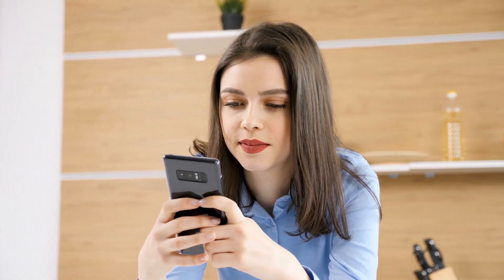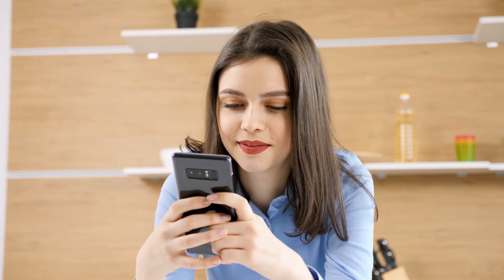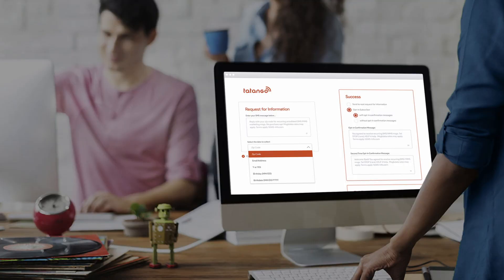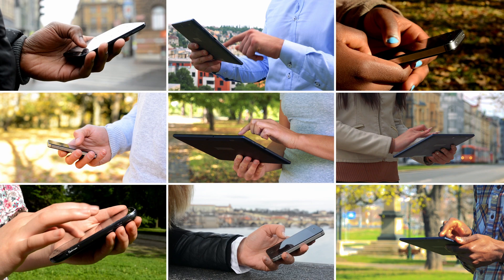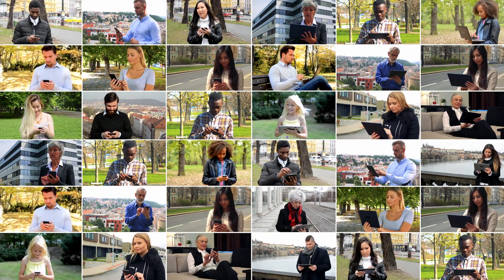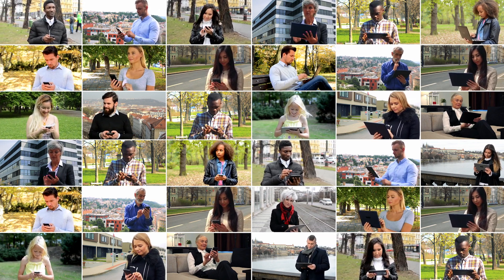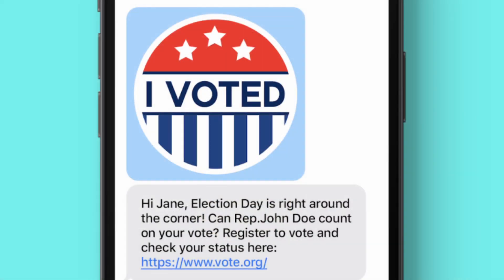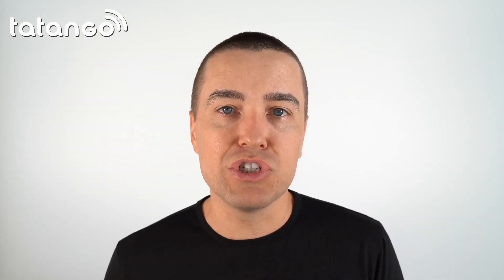Political Text Messaging - P2P vs A2P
In this Tatango YouTube video, our CEO, Derek Johnson, explains the differences between P2P and A2P political text messaging.

Political organizations know that raising donations and getting the word out quickly about an important cause is integral to increasing supporter engagement.

If you want to raise funds faster, strengthen your constituent relationships, and get the word out about events more quickly, your political organization needs to use text message marketing.

But do you have to choose Person-to-Person (P2P) or Application-to-Person (A2P) political text messaging?

Check out the video above to learn more about the differences between P2P and A2P political text messaging, and don't forget to discuss your preferred texting method with our SMS marketing experts after watching it

If you like this video, be sure to give it a thumbs up on YouTube and leave a comment or question in the comment section below.

Did you enjoy watching this Tatango political text messaging video?

**Watch Other Tatango Mobile Messaging Videos**

Also check out the following text message marketing videos on our YouTube channel.

Want to see even more mobile messaging related videos? Then also check out the Tatango playlist below.

**Video Topic Resource**

**Follow Tatango on Social Media**

Find out more about text message marketing on Tatango’s social media channels. Follow these channels to become an insider on everything that has to do with mobile messaging, and interact with other text message marketing industry professionals.

**Tatango’s Text Message Marketing Resources**

- Visit the Celebrity Digits website to find phone numbers from celebrities with whom you can communicate via text messaging
- Scroll through the resources page on our website to find text message marketing blog posts, videos, ebooks and tools
- Read the Tatango blog to learn more about mobile marketing for brands, and to get insights, news, case studies, and statistics
- See SMS and MMS examples from top brands at text message marketing search engine SMS Archives
- Find SMS short codes from brands at the U.S. Short Code Directory

**About SMS Marketing Software Provider Tatango**

Tatango provides SMS messaging software, allowing marketers to build and manage their SMS, MMS and RCS marketing campaigns. Since founding the text message marketing software company in 2007, Tatango has powered some of the largest, and most well-known SMS, MMS and RCS mobile marketing campaigns in the world. For more information on Tatango, and our text messaging software, visit our